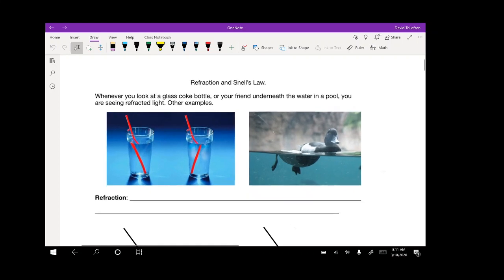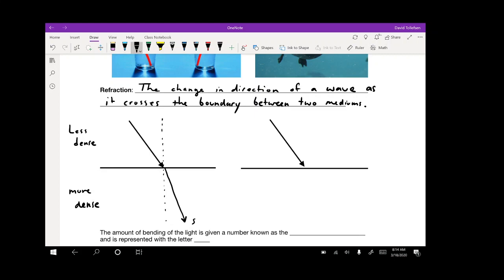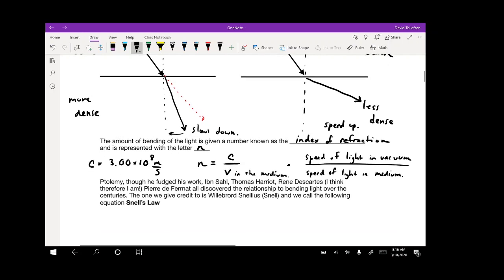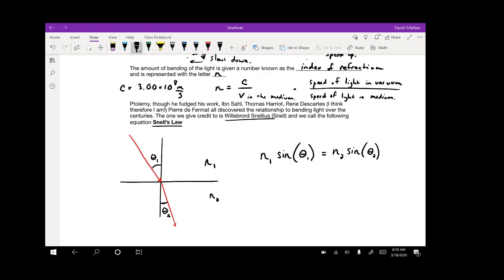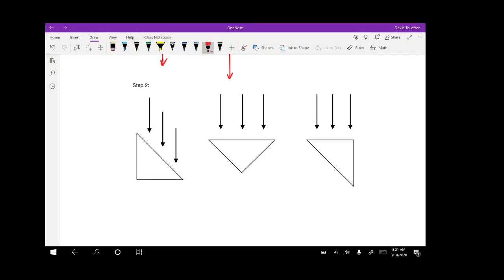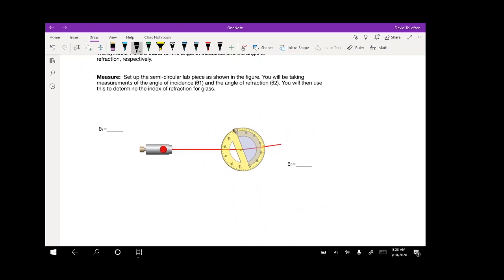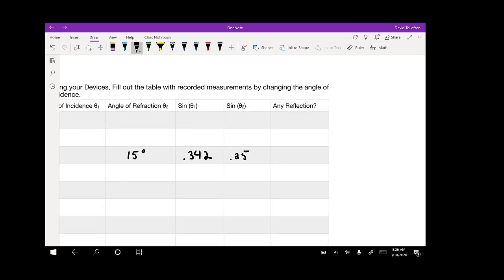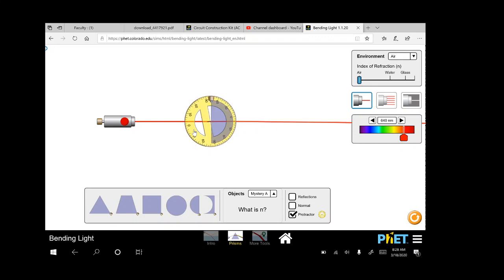Refraction and Snell's Law Intro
Use the phet simulation to work with Snell's Law Equation.